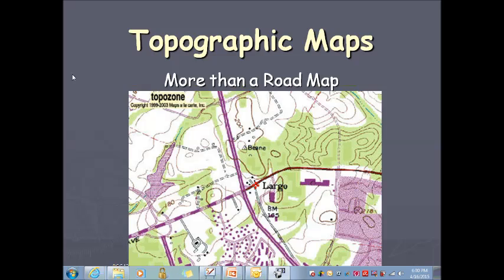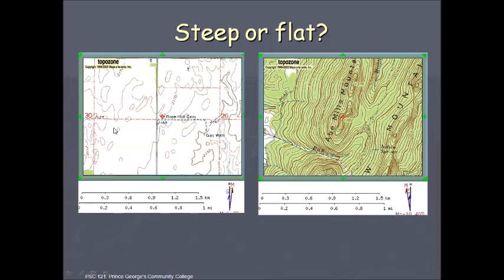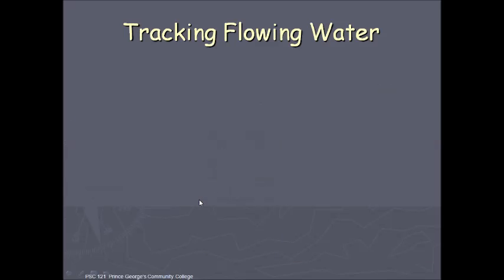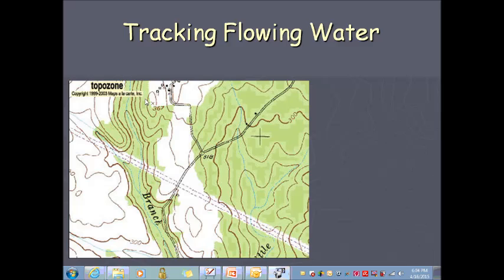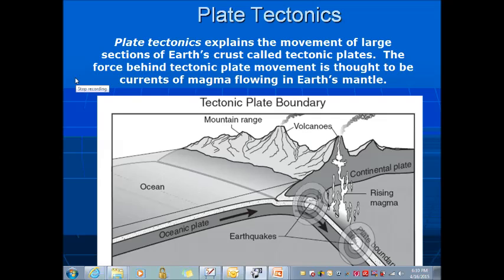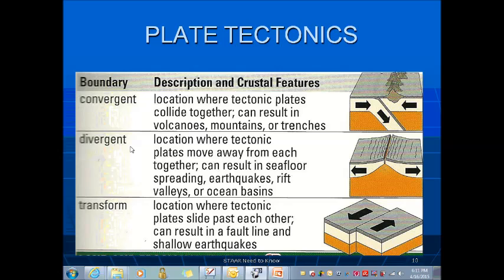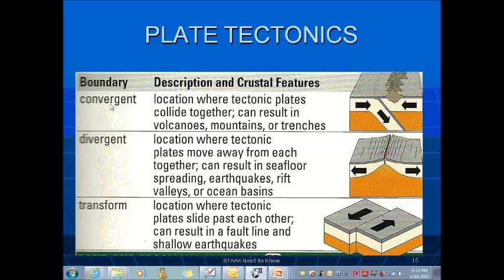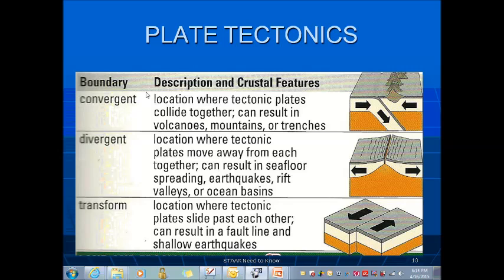Earth Science Video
Earth Science review for STAAR 8th grade science test. Covers topographic maps and plate tectonics. Short review, not a complete review.